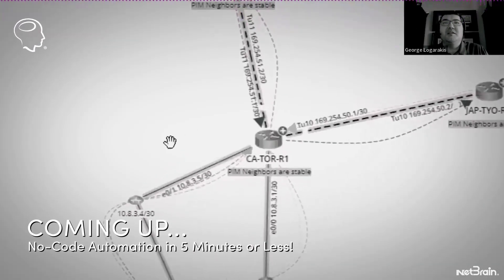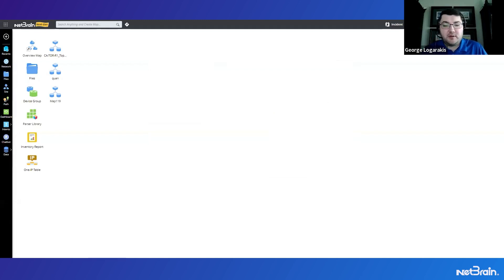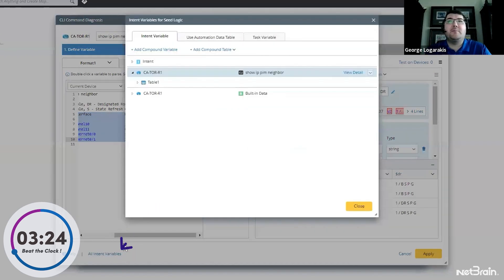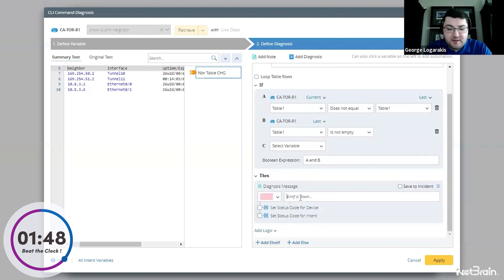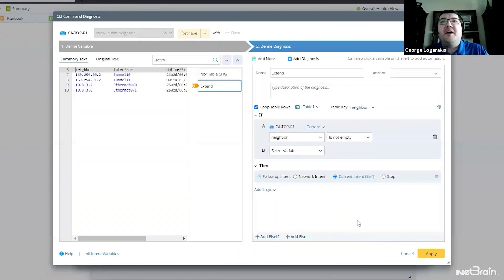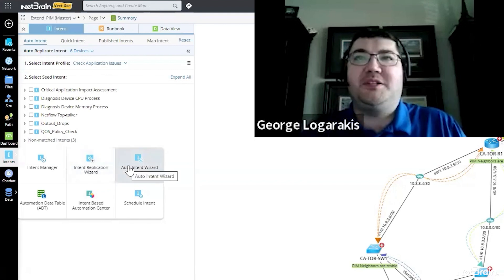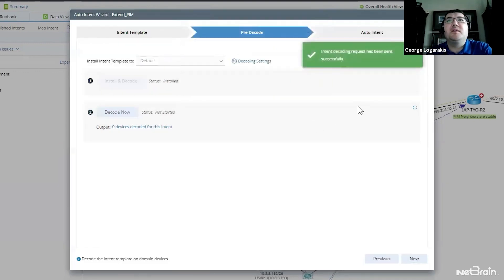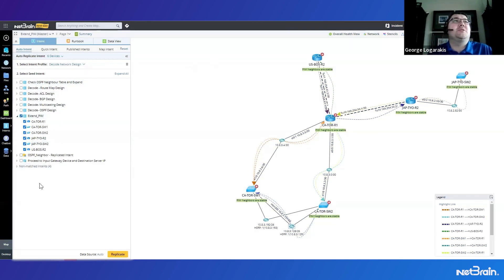Decode your Network Design | 5-MINUTE Automation Challenge | Episode 7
Still struggling with outdated network diagrams in Visio? We know how time-consuming it is to maintain accurate network documentation. But worry no more! In this video, we'll show you how to use NetBrain's innovative no-code automation solution to effortlessly reverse-engineer any network design. Whether it's routing designs like OSPF or multicast neighbors, NetBrain dynamically maps your network devices with underlying protocols in real-time. In just under 5 minutes, we will guide you step-by-step in creating a simple, reusable automation that traces all neighbors in a multicast topology along with checking for any changes.

❤️ Enjoyed this video? Subscribe to our channel and hit the notification bell to never miss a new network automation video — and let us know what how-tos you’d like to see next in the comments!

🕘 Timestamps:
00:14 Introduction to Decoding Network Design
1:17 Building the Automation for Multicast Decode
5:20 Using Follow Up Intents to trace neighbor devices
6:32 Visualizing the results on Netbrain dynamic MAP
7:40 Creating Auto-intent for reusing the Automation
11:32 More outcomes and use-cases